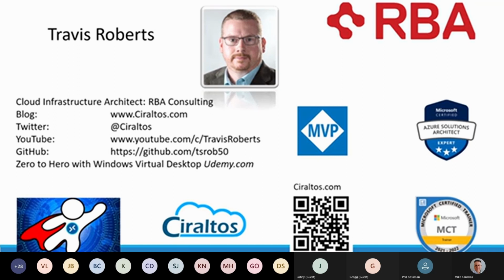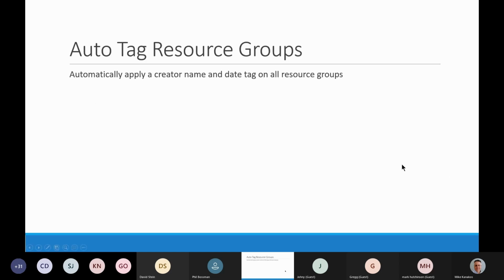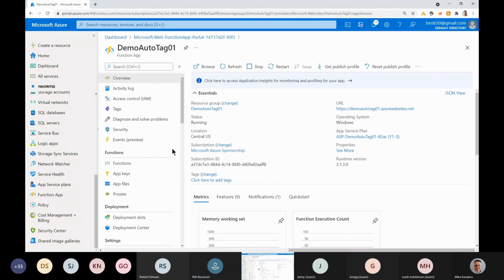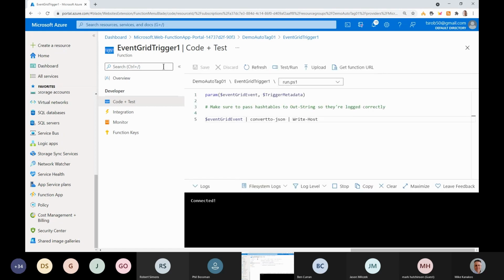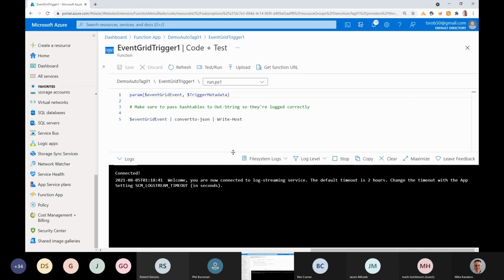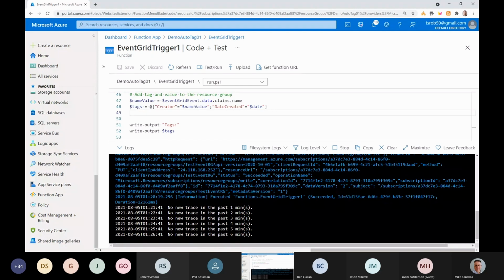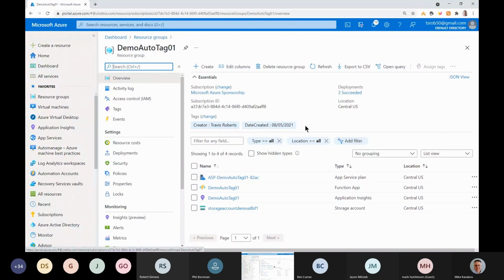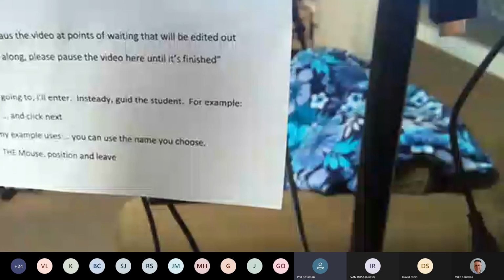Automating AZ Tasks with PowerShell, Event Grid & AZ Functions with Travis Roberts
Event Grid provides the ability to create event-driven automation. With native support for Azure event sources and integration with Azure Functions, creating serverless Azure automation is a snap. In this session, we review what Event Grid is and then dive into using Azure event sources with PowerShell and Azure Functions.

Bio: Travis Roberts is a Cloud Infrastructure Architect at RBA Consulting, MVP, MCT, and author of “Zero to Hero with Windows Virtual Desktop” on Udemy.com. Travis has 20 years of IT experience in the legal, pharmaceutical, and marketing industries and has worked with IT hardware manufacturers and managed service providers. In addition, Travis has held numerous technical certifications throughout his career from Microsoft, VMware, Citrix, and Cisco.